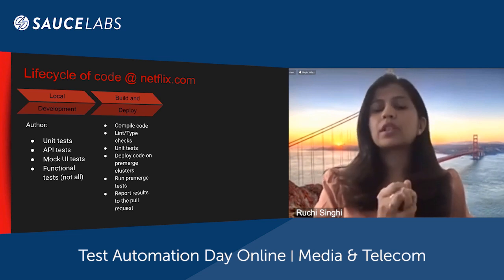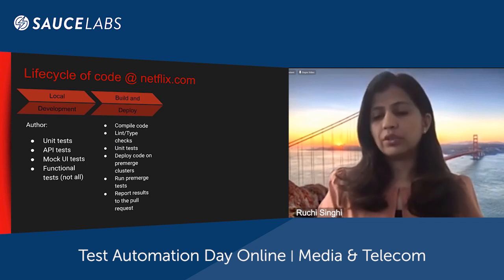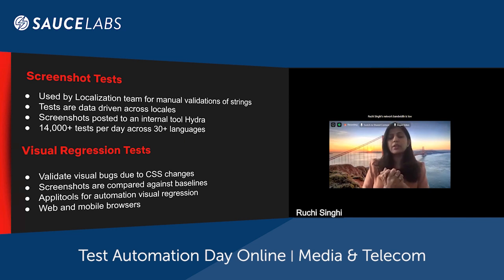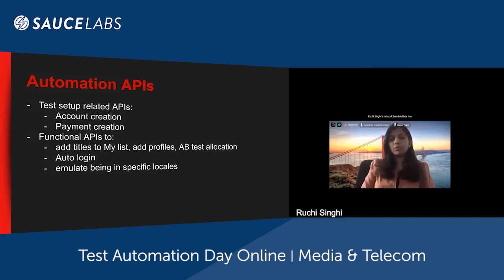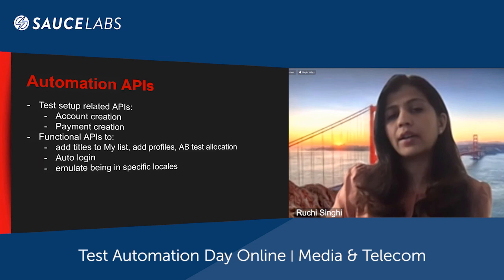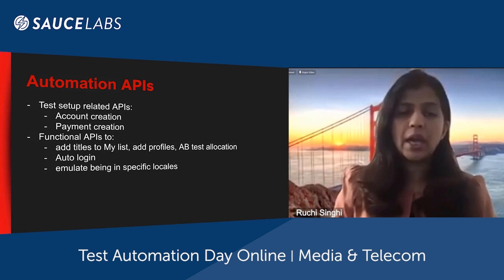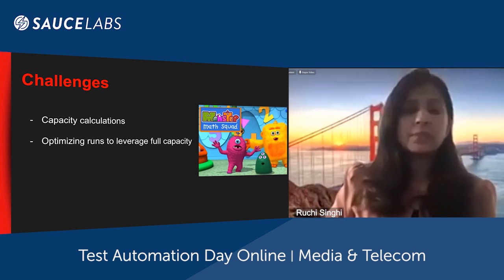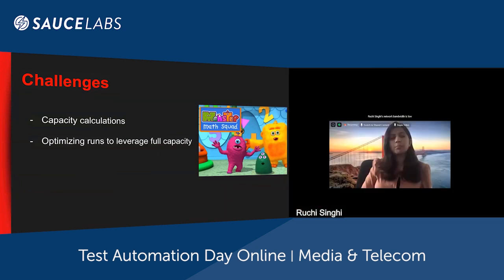From Commit to Production at Netflix.com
Discover how Netflix’s website team is making huge investments in the testing landscape to ensure quality experience for their customers. The team is focused on expanding coverage across platforms, locales, and automation suites, and enabling the development and testing teams to effectively contribute to the quality space.

SPEAKER
Ruchi Singhi, Senior Software Engineer, Netflix